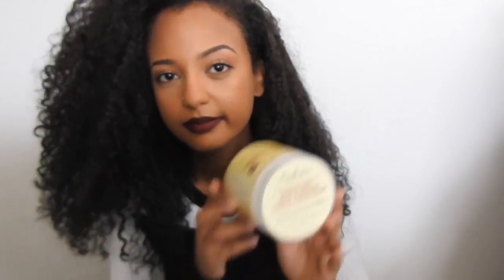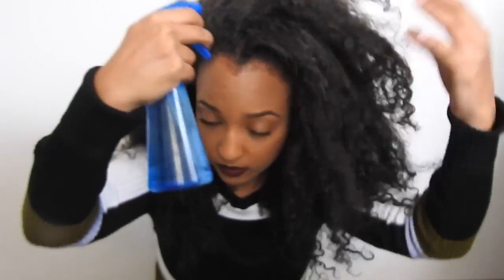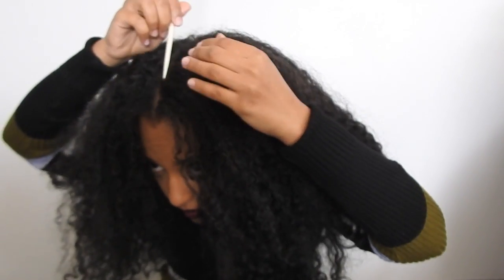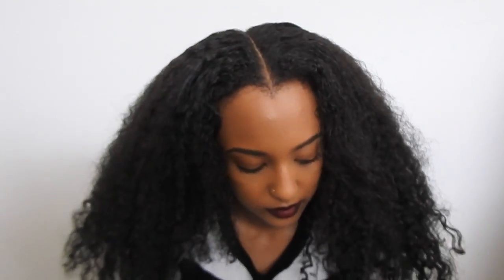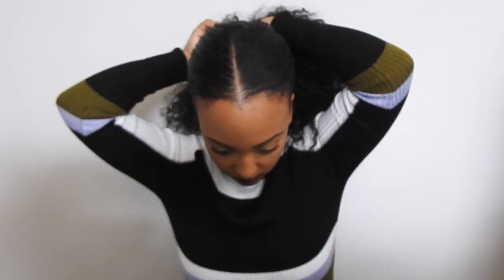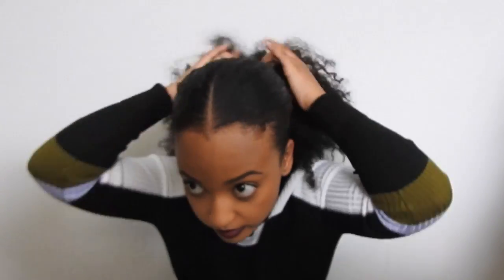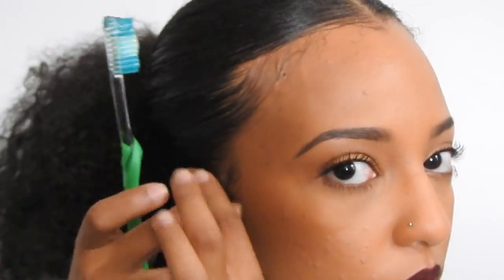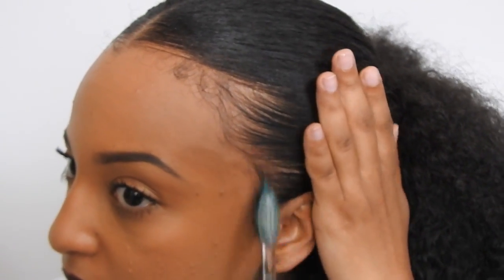How to do a Slicked Back PonyTail | Curly Hair Tutorial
P R O D U C T S     U S E D :
Spray Bottle w/ just Water
Shea Moisture Jamaican Black Castor Oil Leave In
Eco Styler Olive Oil Gel
2 Hair Elastics or one Head Band
Boar Bristle Brush and Rat Rail Comb

O P T I O N A L :
Satin Scarf
Bobby Pins

M U S I C    B Y :
Valleyz ft. DVWEZ & Olukara - The Morning